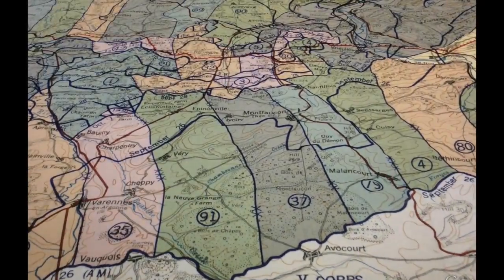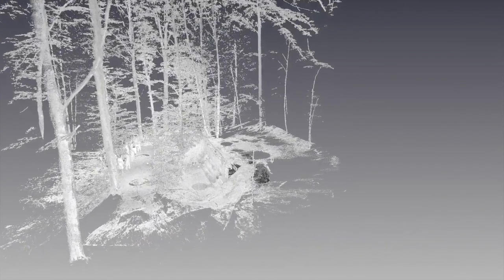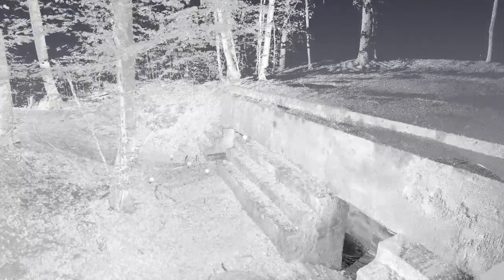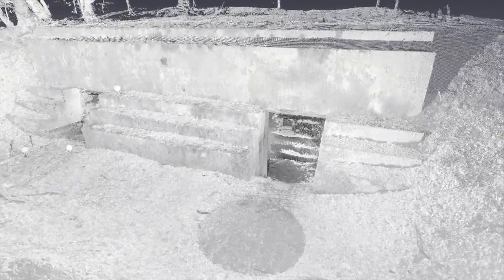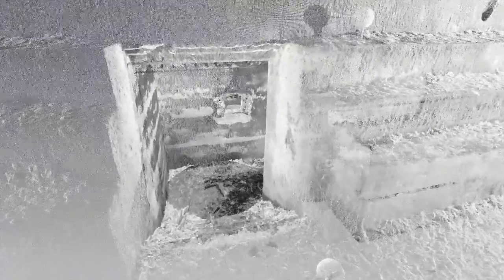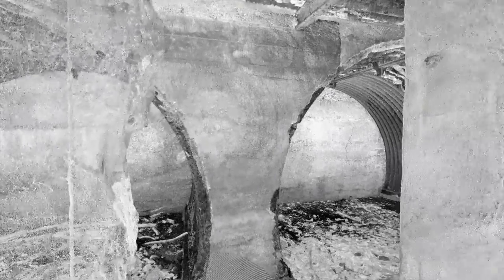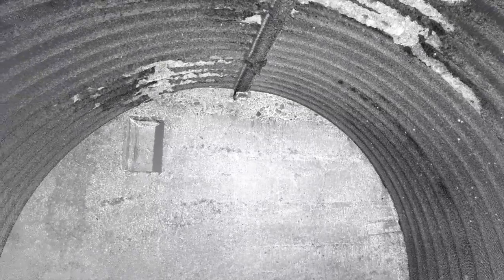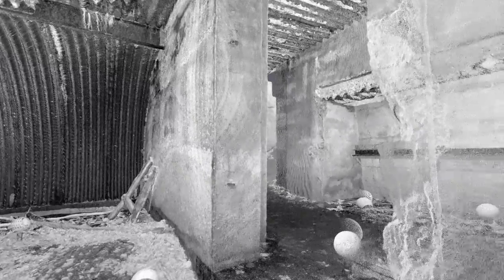Austrian Command Post 3D Visualization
As part of the Meuse Argonne Battlefield 3D Visualizations, this section focuses on the Austrian command post.  LIDAR technology, which illuminates an object with a laser and then analyzes the light that is reflected, was used to create the images. This video was produced as part of the UNC/VT Transatlantic Teacher Scholar’s Project.